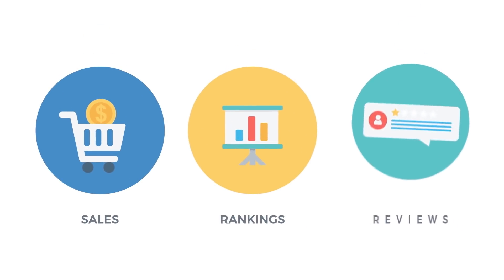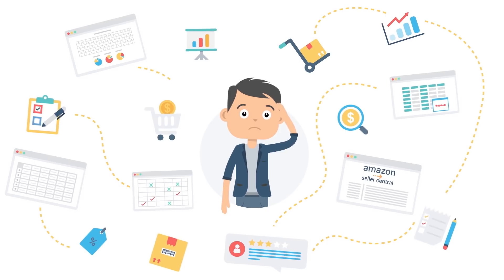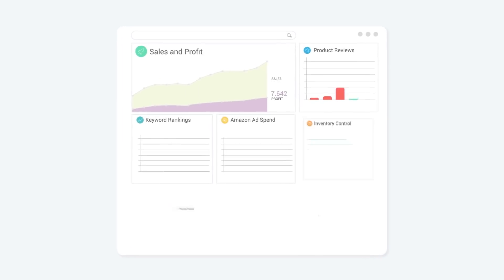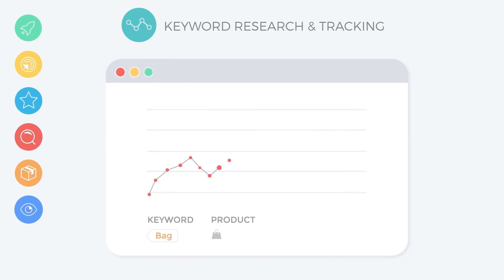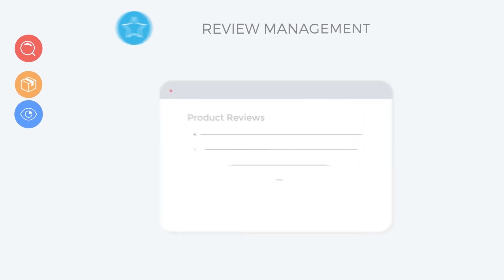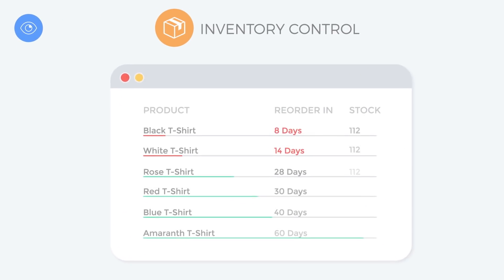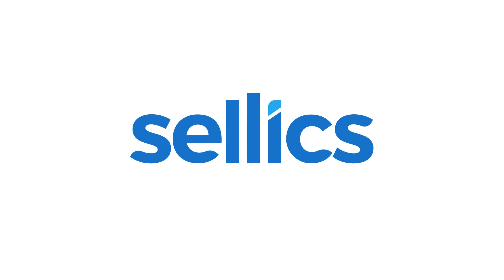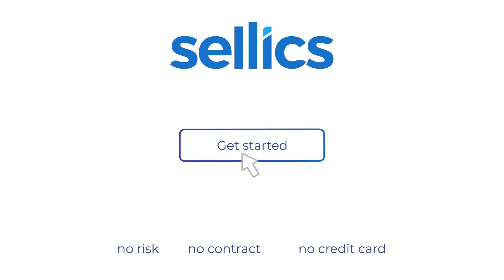Sellics Seller Edition (All-in-One Amazon software tool)